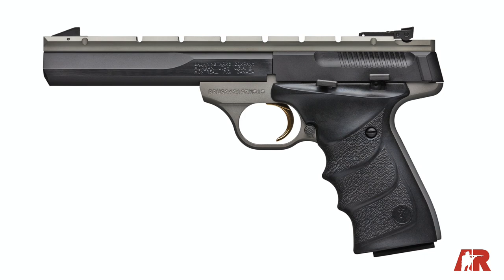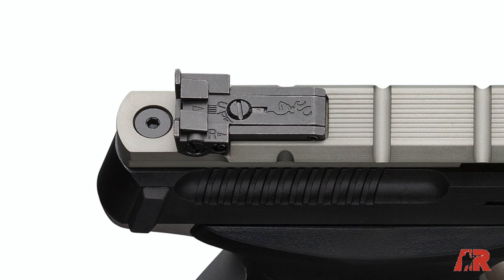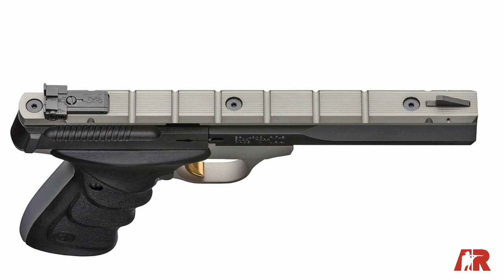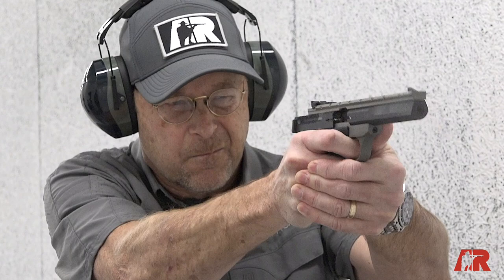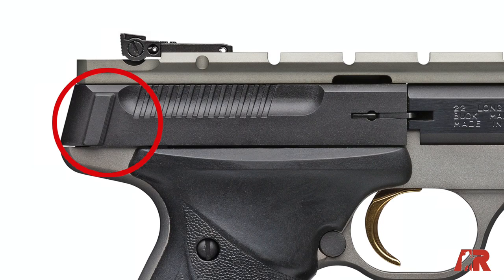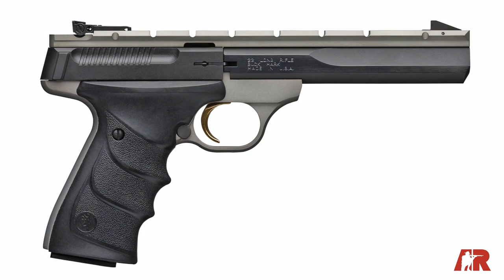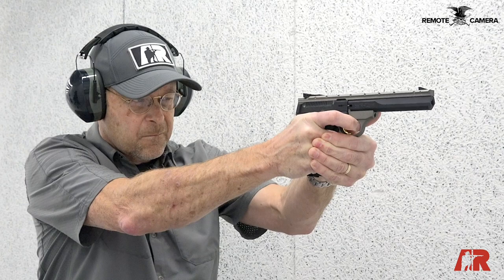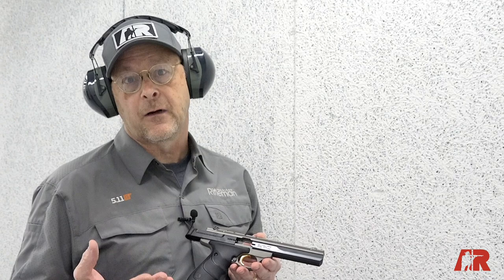New for 2021: Browning Buck Mark Contour Gray URX 5.5-Inch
Browning recently introduced its Buck Mark Contour Grade URX 5.5-inch handgun, which has a Picatinny top rail for mounting optics.